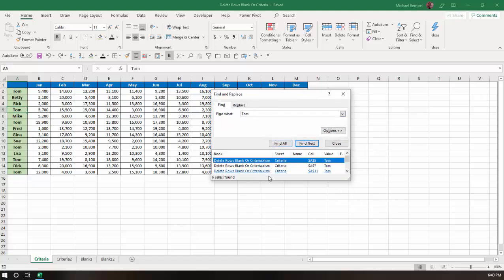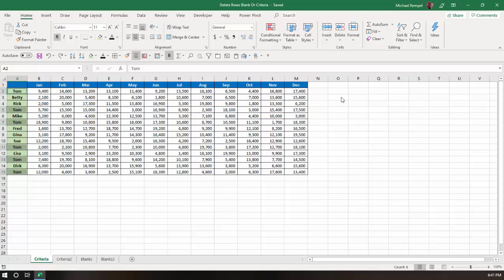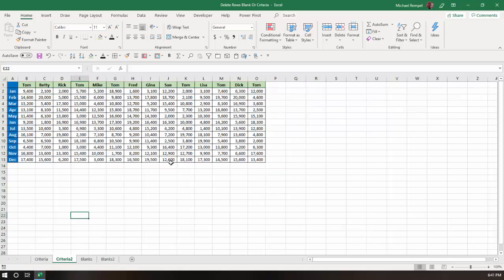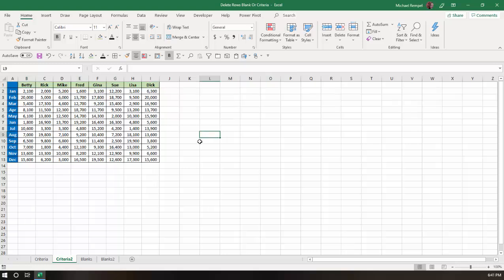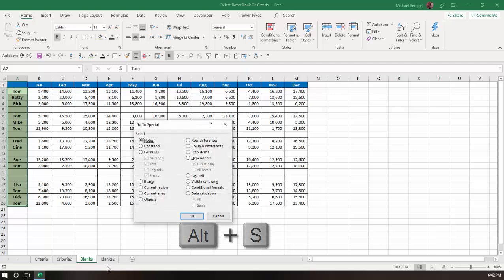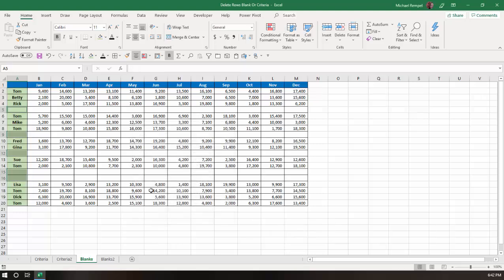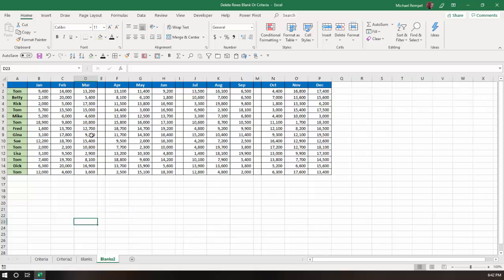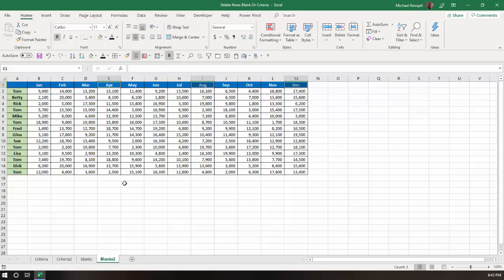How to Delete Rows Or Columns Based On Criteria Or Blanks In Excel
In this tutorial we are going to look at how to delete rows or columns that either have a certain criteria or that are blank.